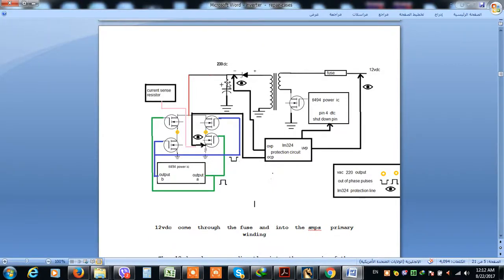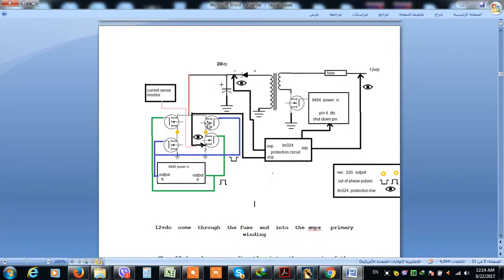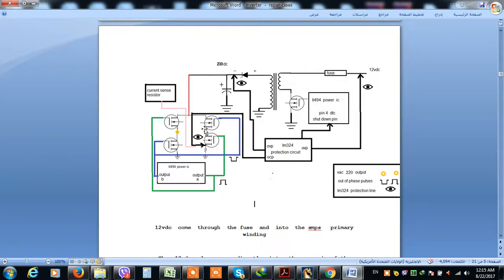chinese inverters repair course part 2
how they work and  how to fix  them  when  they dont